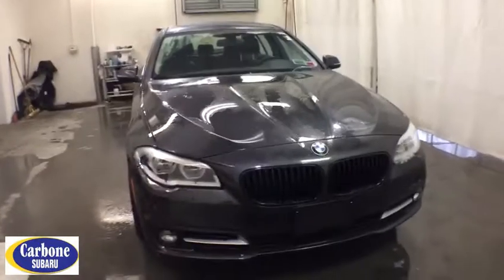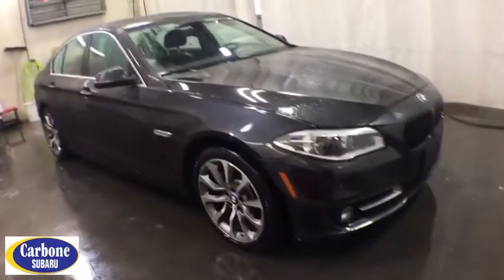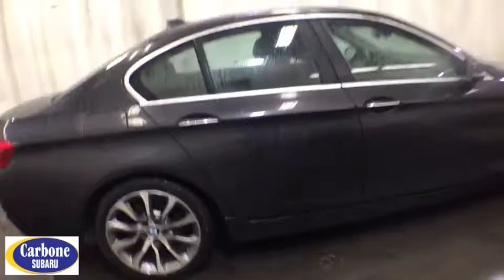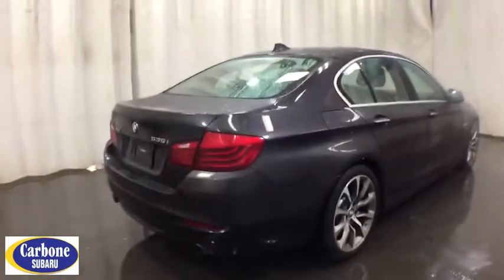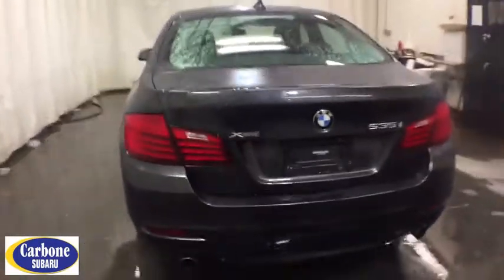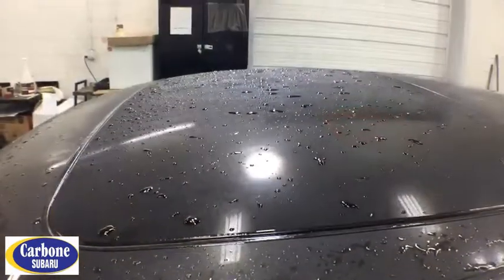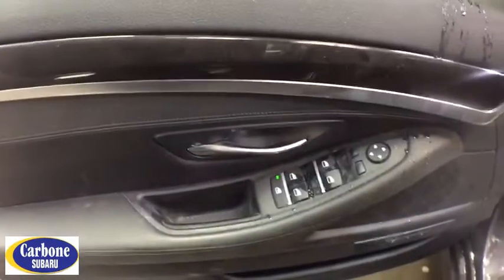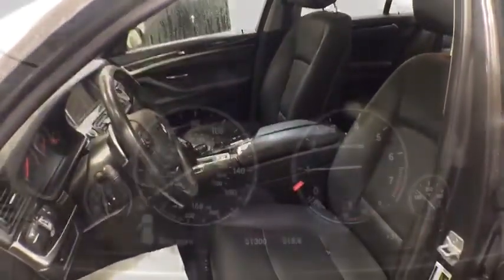2016 BMW 5_Series Troy, Colonie, Glenville, Clifton Park, Saratoga Springs, NY U70366A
Used 2016 BMW 5_Series available in Troy, New York at Carbone Subaru of Troy. Servicing the Colonie, Glenville, Clifton Park, Saratoga Springs, NY area.
2016 BMW 5_Series 4dr Sdn 535i xDrive AWD - Stock#: U70366A - VIN#: WBA5B3C57GG255364

LOW MILES - 50878! FUEL EFFICIENT 29 MPG Hwy/20 MPG City! Navigation Heated Leather Seats Sunroof iPod/MP3 Input Rear Air All Wheel Drive Turbo Charged WHEELS: 19 X 8.5 TURBINE LIGHT ALLOY (STYLE 453) DARK WOOD TRIM KEY FEATURES INCLUDE: Leather Seats Navigation Sunroof All Wheel Drive Rear Air Turbocharged iPod/MP3 Input Onboard Communications System Dual Zone A/C Smart Device Integration Heated Leather Seats BMW 535i xDrive with Dark Graphite Metallic exterior and Black Dakota Leather interior features a Straight 6 Cylinder Engine with 300 HP at 5800 RPM*. OPTION PACKAGES: DRIVER ASSISTANCE PACKAGE Instrument Cluster w/Extended Contents Rear View Camera Head-Up Display Park Distance Control PREMIUM PACKAGE Power Tailgate Comfort Access Keyless Entry Satellite Radio COLD WEATHER PACKAGE Heated Rear Seats Heated Steering Wheel Retractable Headlight Washers Heated Front Seats harman/kardon SURROUND SOUND SYSTEM WHEELS: 19 X 8.5 TURBINE LIGHT ALLOY (STYLE 453) Tires: P245/40R19 AS Run-Flat SMARTPHONE INTEGRATION Enhanced USB & Bluetooth DARK WOOD TRIM. Steering Wheel Controls Child Safety Locks Electronic Stability Control Heated Mirrors Bucket Seats. EXPERTS RAVE: The base front seats are some of the comfiest and most supportive found in any car BUY FROM AN AWARD WINNING DEALER: Carbone Subaru is a premier new and used car dealership serving Albany Rensselaer East Greenbush and Watervliet region. If you want to upgrade your current ride to a new or like-new vehicle head over to Carbone Subaru today. Our dealership is located in Troy New York but our loyal customer base extends into Albany Rensselaer East Greenbush Watervliet and beyond. Pricing analysis performed on 1/4/2020. Horsepower calculations based on trim engine configuration. Fuel economy calculations based on original manufacturer data for trim engine configuration. Please confirm the accuracy of the included equipment by calling us prior to purchase.